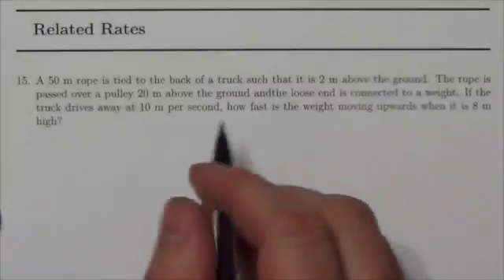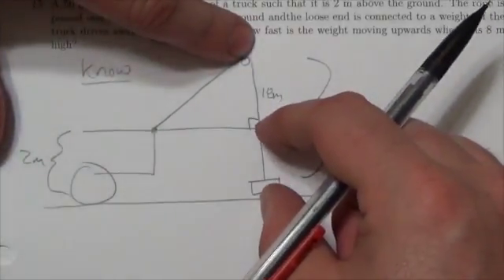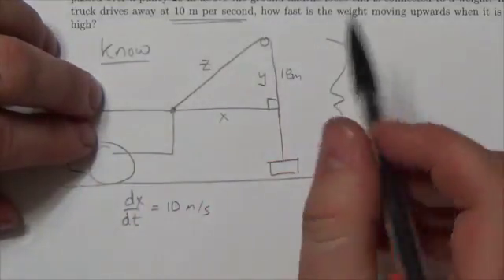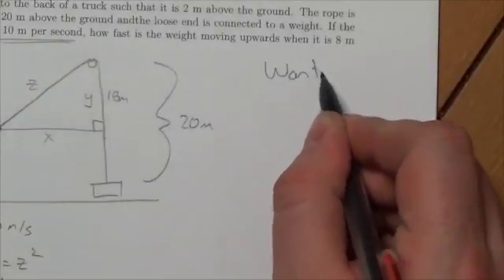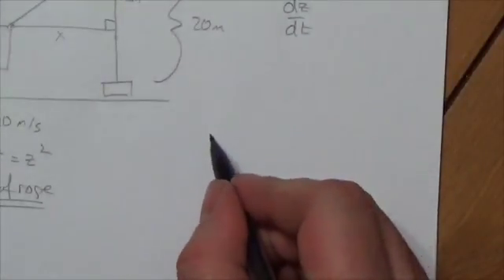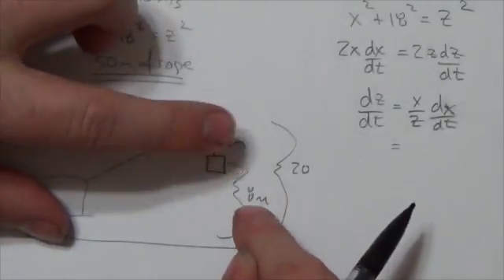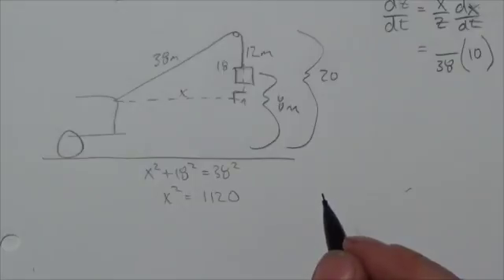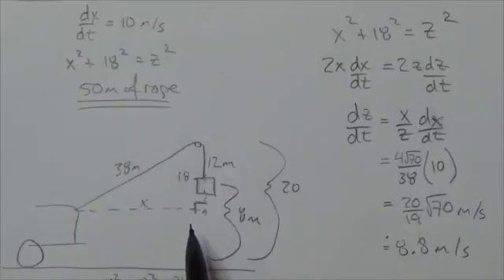Math 31 Related Rates Question 15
This video is about relating the rate at which the side of a triangle increases as its hypotenuse increases.